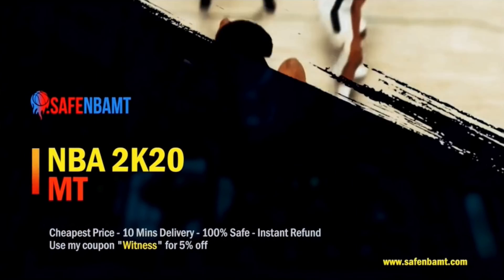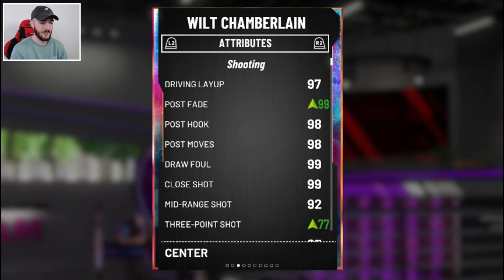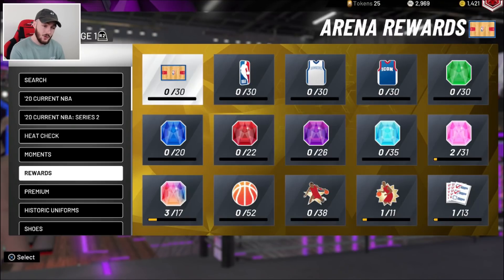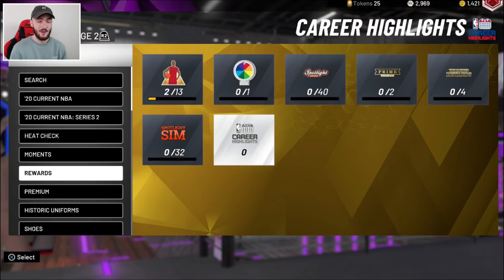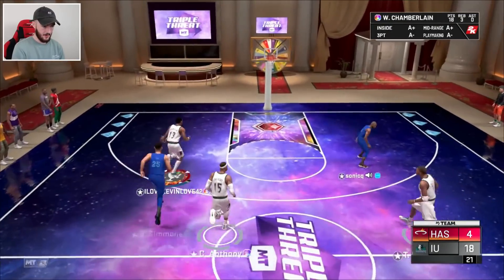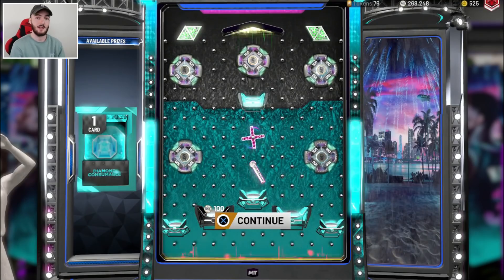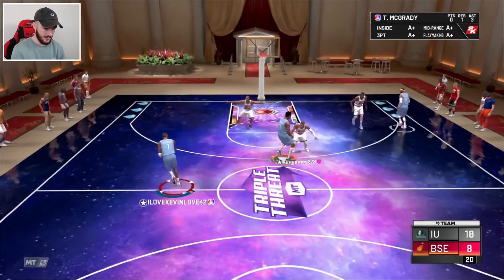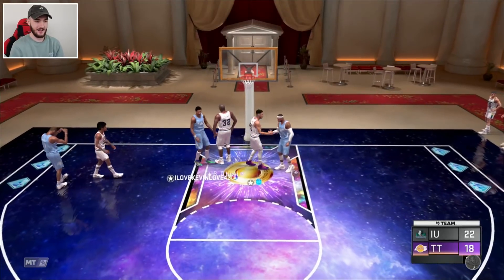*NEW* LOCKER CODE 2K20 + GALAXY OPAL WILT CHAMBERLAIN GAMEPLAY! KOBE BRYANT LOCKER CODE & CONTENT?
Thank you guys for watching this NBA 2K20 MyTeam Locker code and gameplay video of the new Galaxy Opal Wilt Chamberlain from the Warriors! This free Galaxy Opal Wilt is the reward for going 12-0 in Myteam Unlimited! We have a lot to cover in this video including the Kobe Locker code and Kobe pack and some new content we should be getting in the near future! We start off by looking through Galaxy Opal Wilts stats and HOF Badges and he looks really good for a free card! We then jump into some gameplay and I shocked with how good this Wilt is! He reminds me of a smaller but quicker Galaxy Opal Tacko Fall! He can shoot the threes liek crazy and his jumpshot is really green! We jump into the 2K20 Locker code after game and this Locker code 2K20 is for a guaranteed free Diamond pack! Pretty awesome Locker code but I think we will see some really great ones soon like maybe the Kobe Bryant code! We finish the rest of the triple Threat Online games with Galaxy Opal Wilt, Galaxy Oapl Carmelo Anthony and Galaxy Opal Tracy McGrady as the TTO Trio and we got some pretty juiced TTO boards! I hope you all enjoy this NBA 2K20 Myteam Locker code and Galaxy Opal Wilt Chamberlain gameplay!